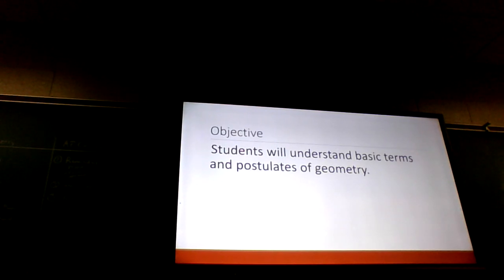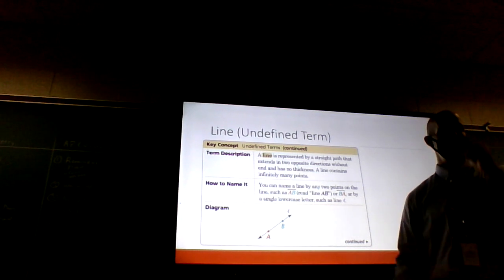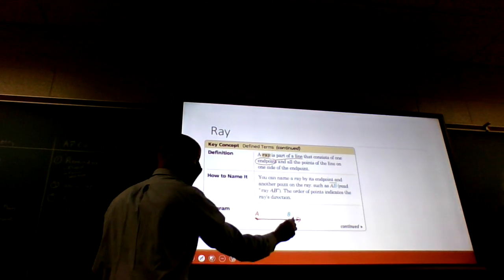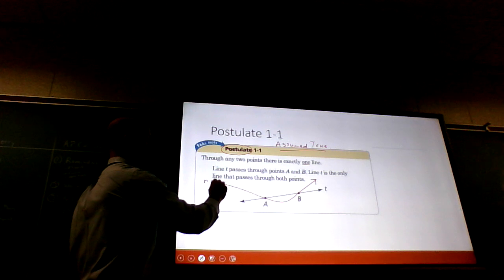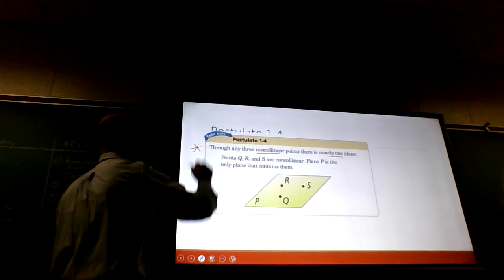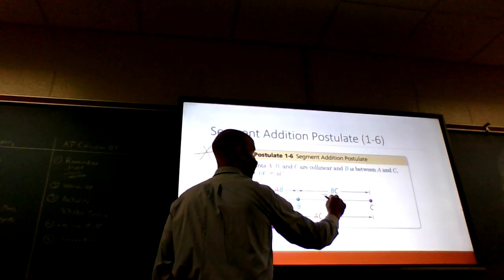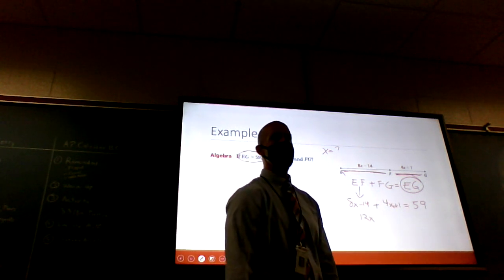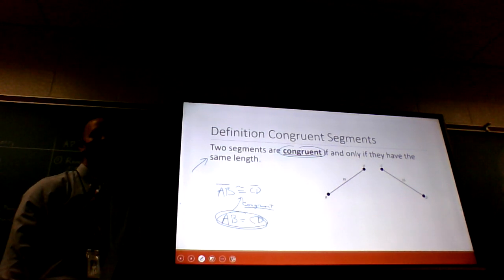Geometry Class: Aug 13, 2020 8:14 AM